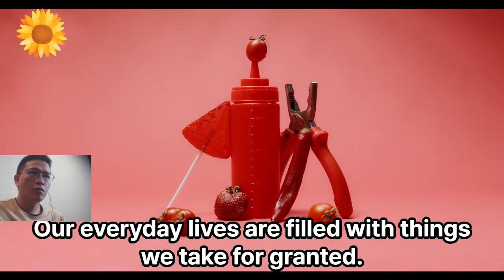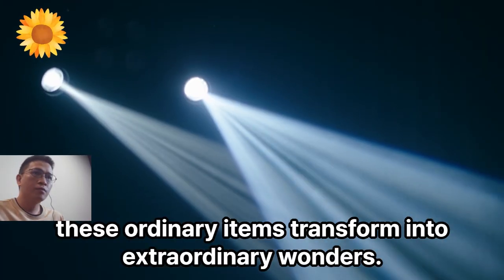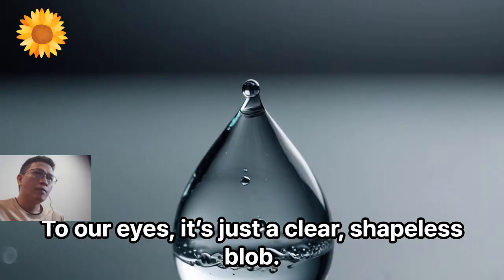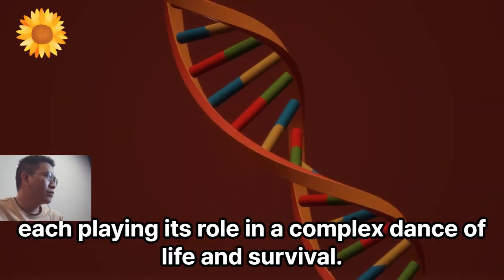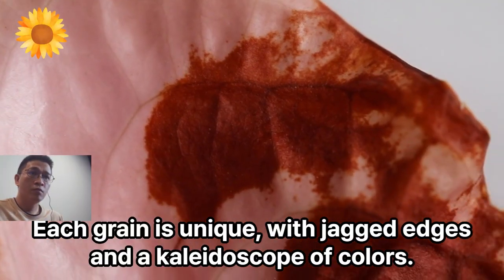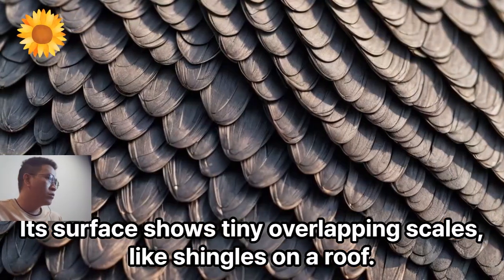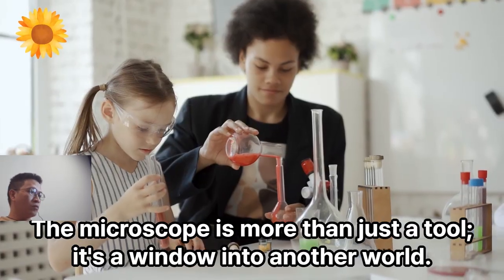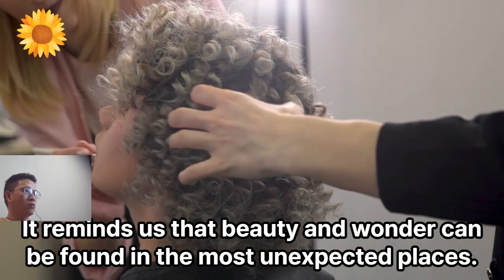Secrets of the Everyday World — How the Invisible Becomes Beautiful Under the Microscope